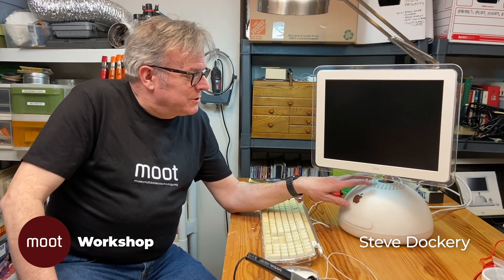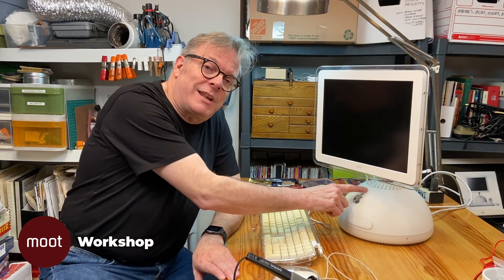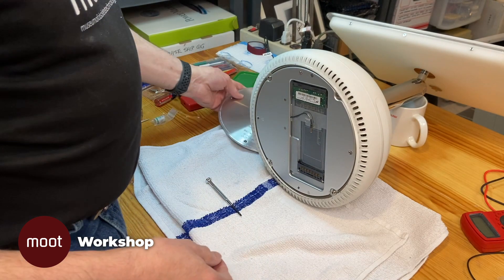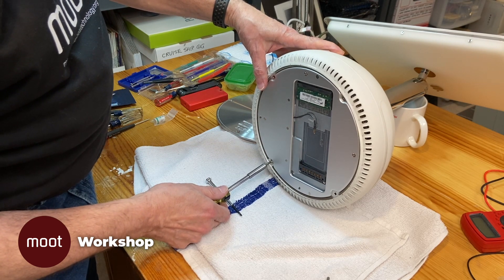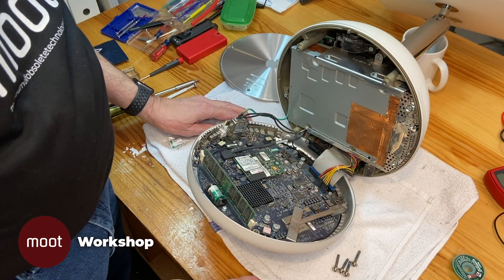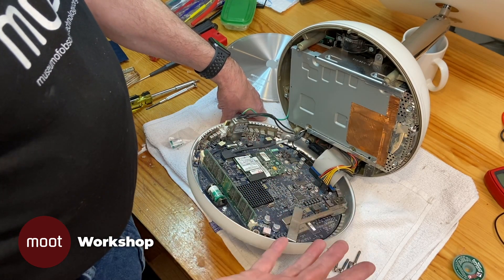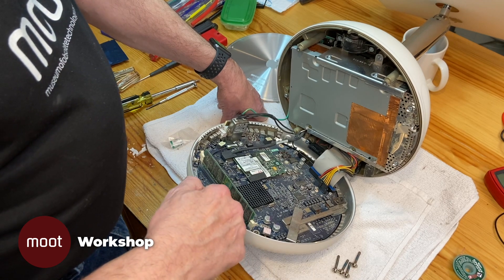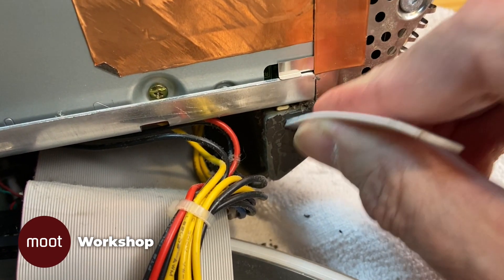iMac G4 Take-Apart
Steve shows how to open up and re-assemble a flat panel iMac G4. There's a bit more to it than just taking out and putting back some screws.